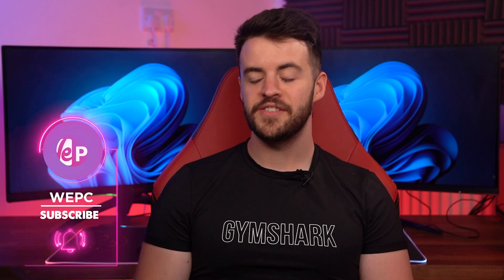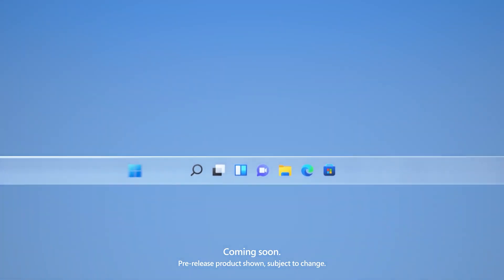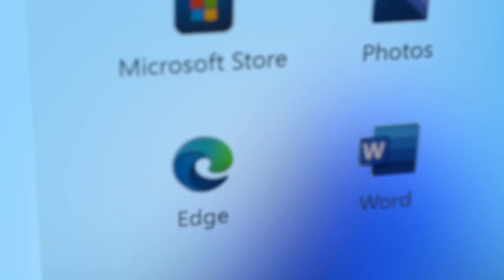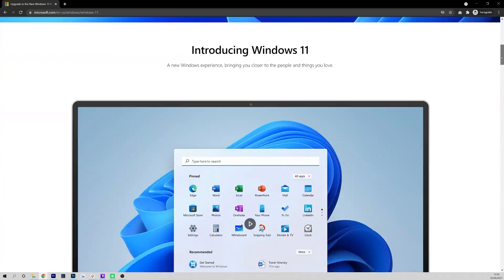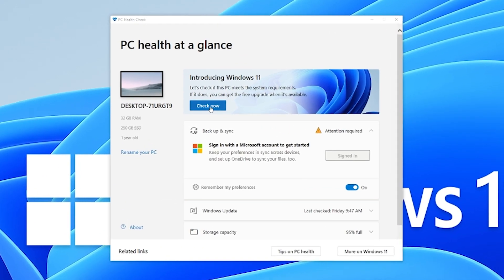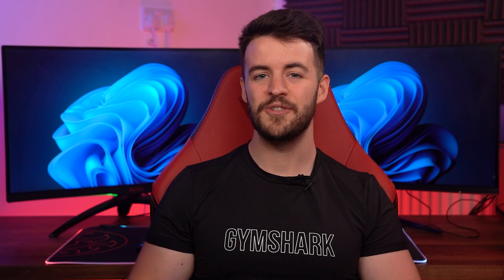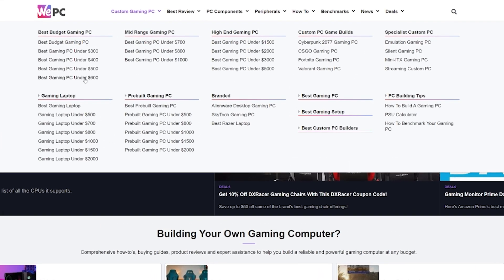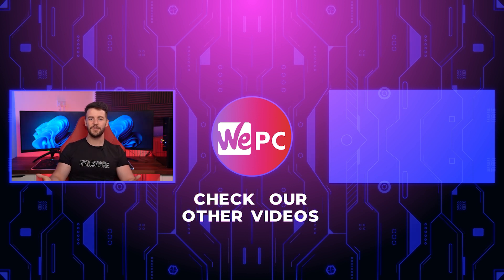How To Update To Windows 11 From Windows 10 2021!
In this video, Jay shows you how to update to Windows 11 from Windows 10!

Find the free tool to check whether you can update from Windows 10 to Windows 11